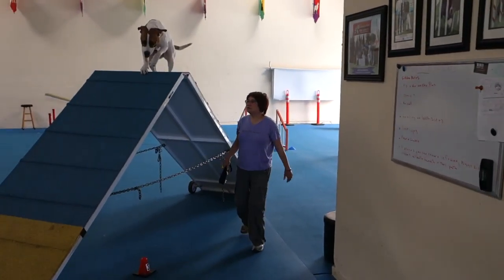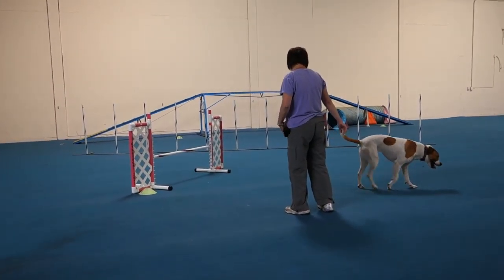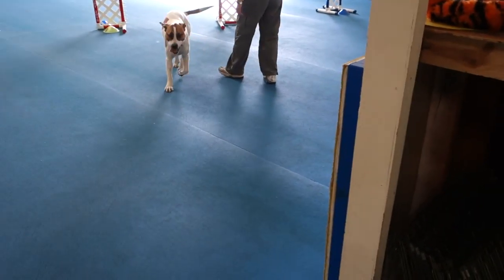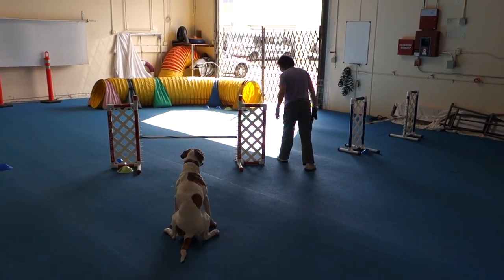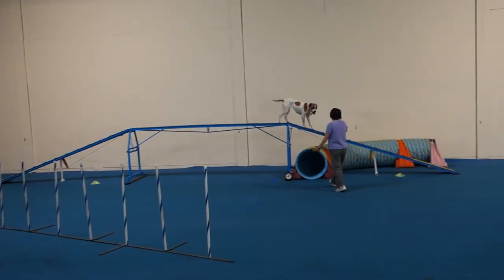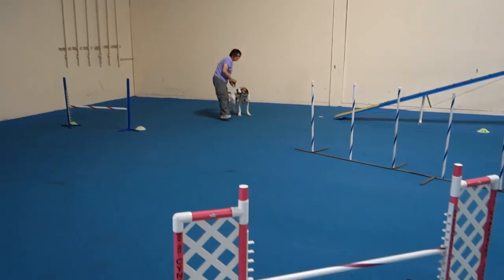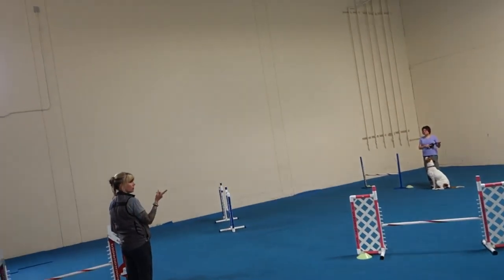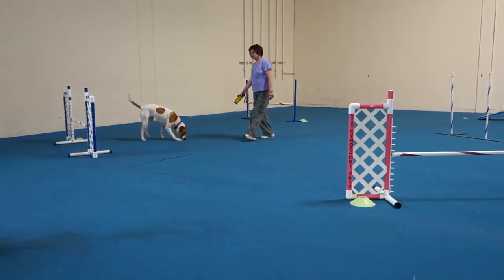June 6, 2015 36 Vicky & Ellie